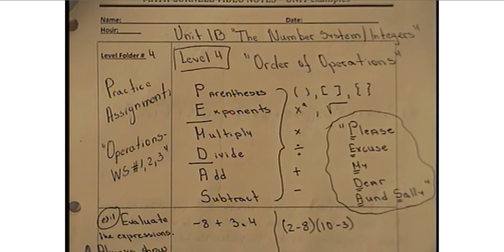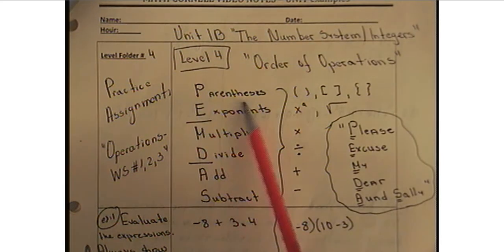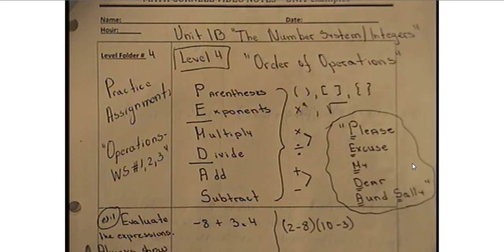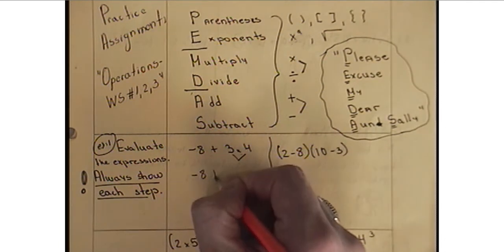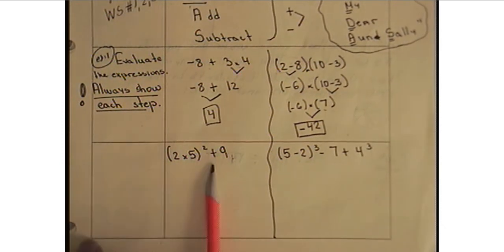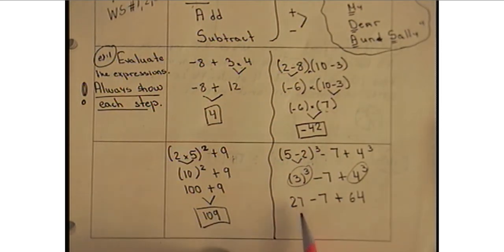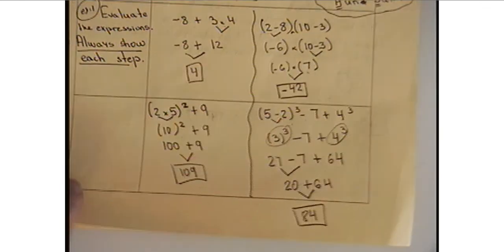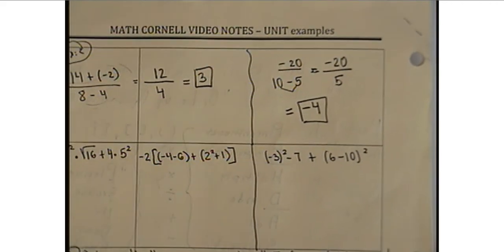7VL U1B Mission 4